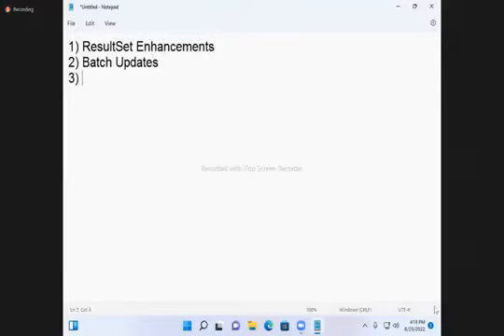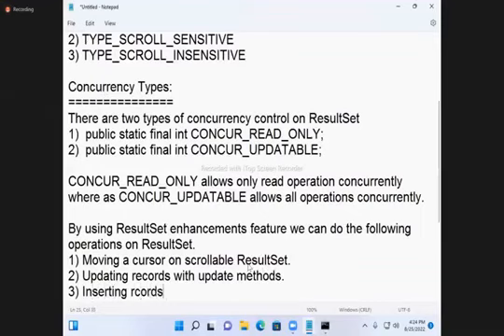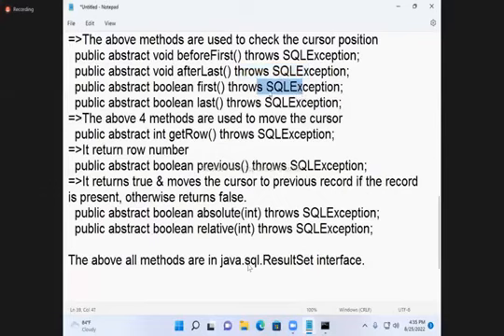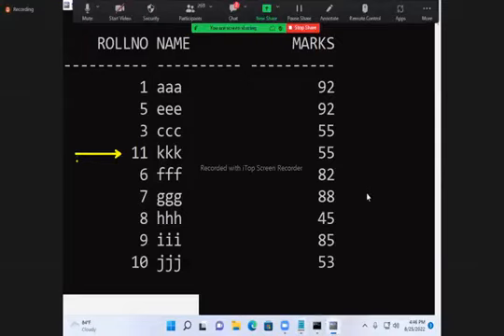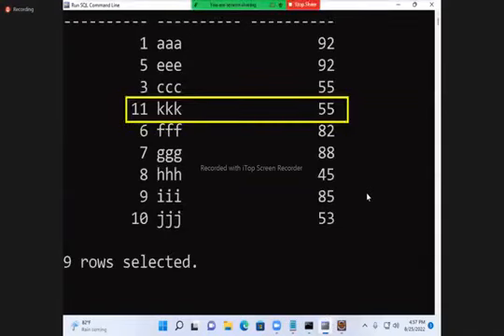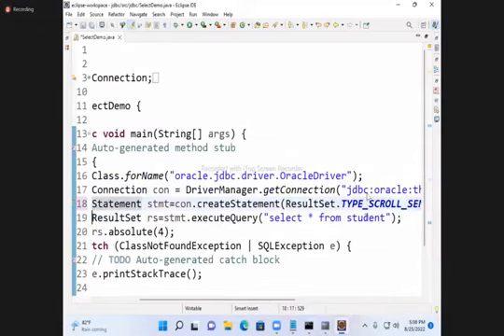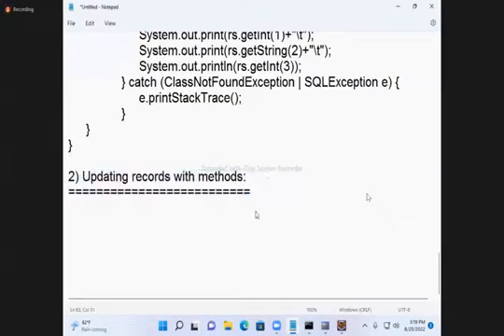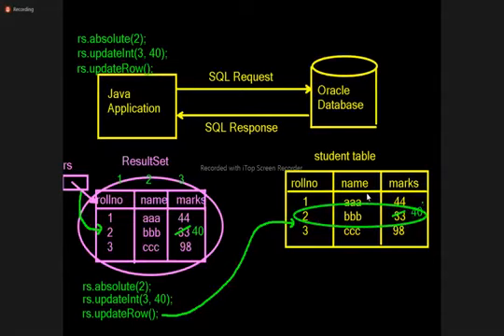15 class jdbc fullcourse advance java database connectivity